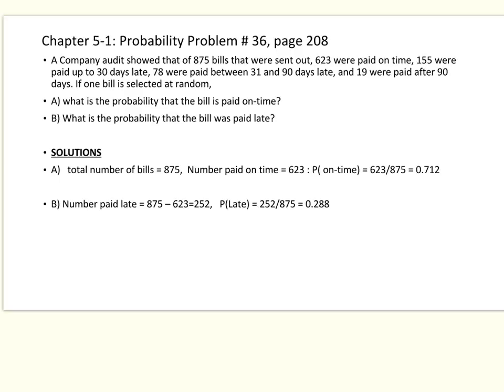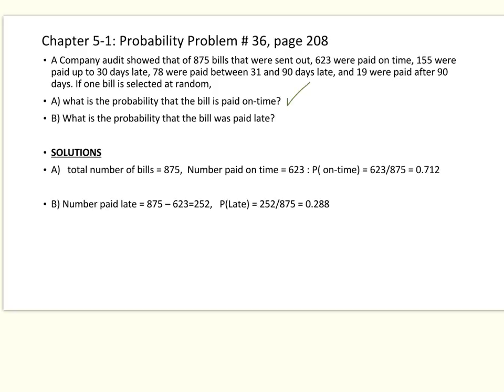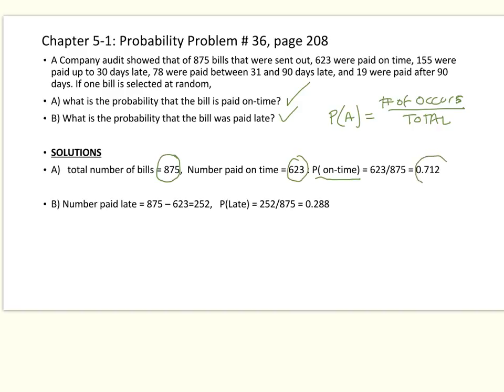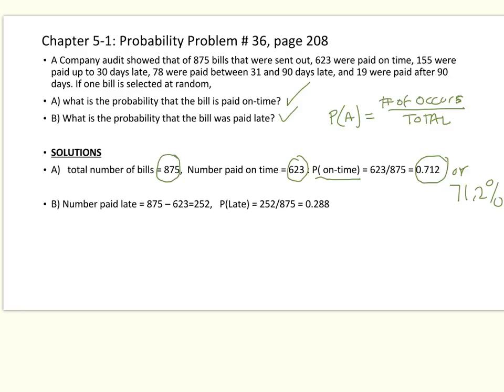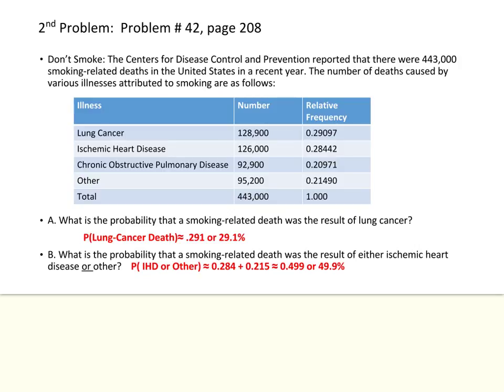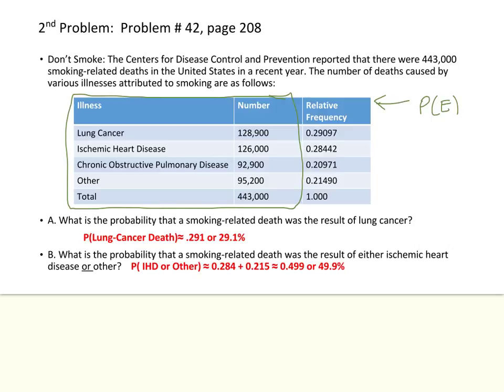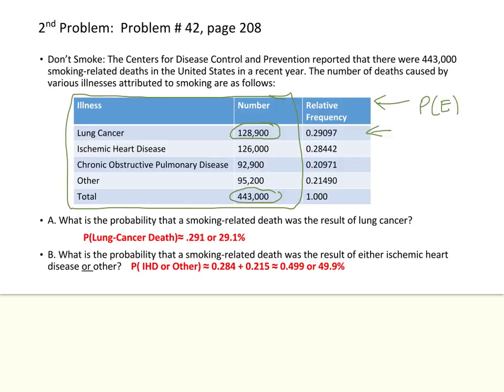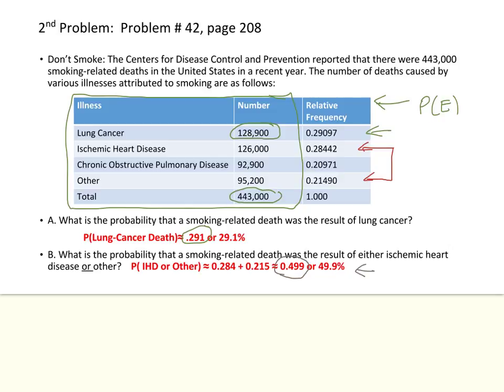Prob-5-1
Probability: The Basics